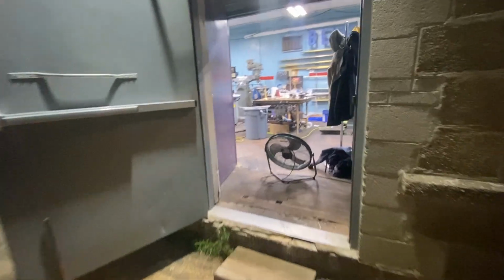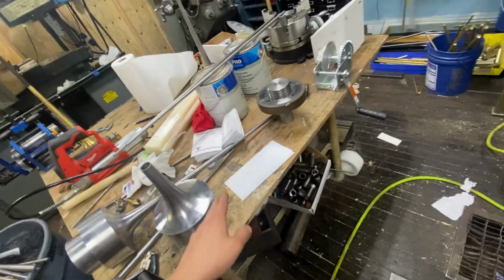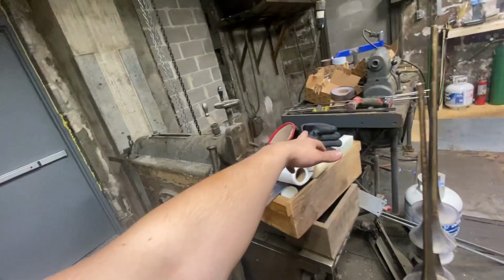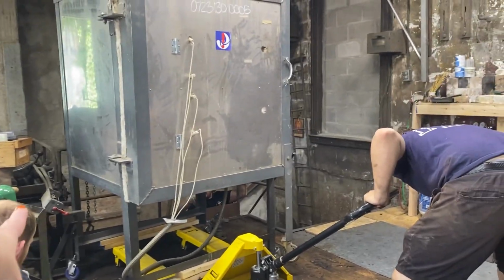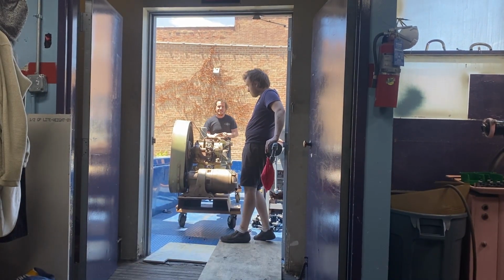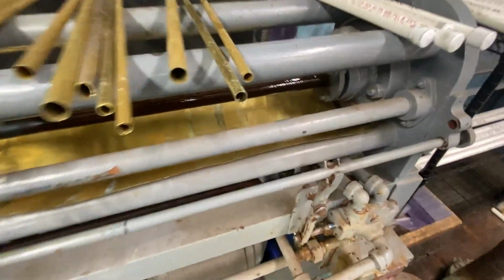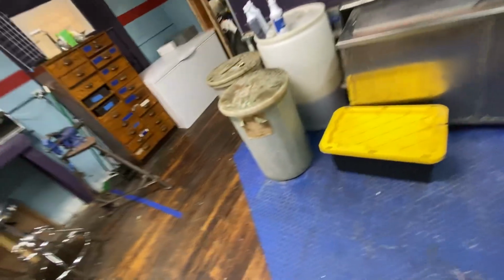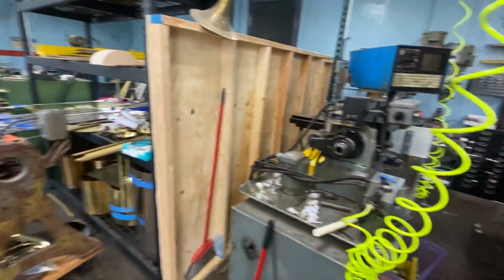Two New Draw Benches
Miles and the squad shuffle around some machines and move 2 new draw benches into the shop, one being from C.G. Conn originally and the other being massive. Miles also talks a bit about the direction he wants to do with the shop organization into the future.
(this footage is from May)